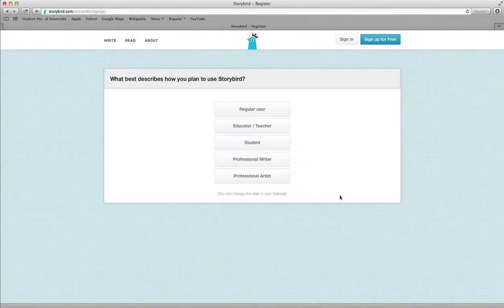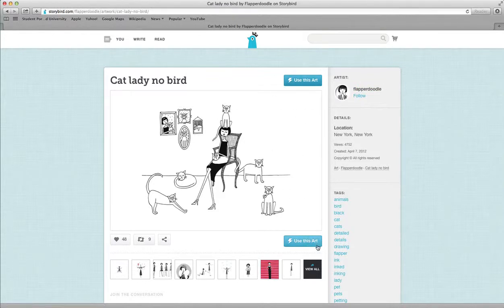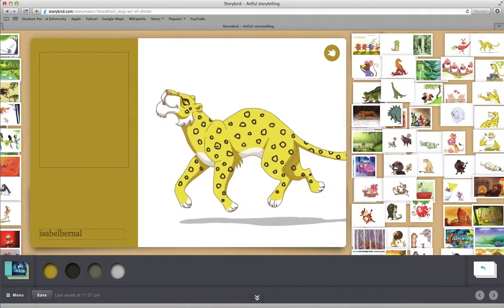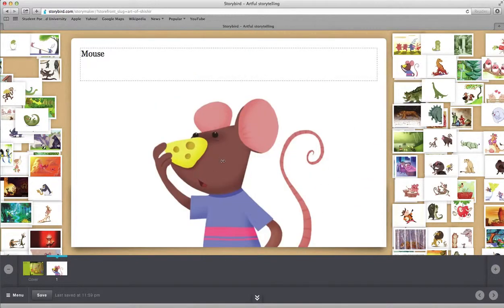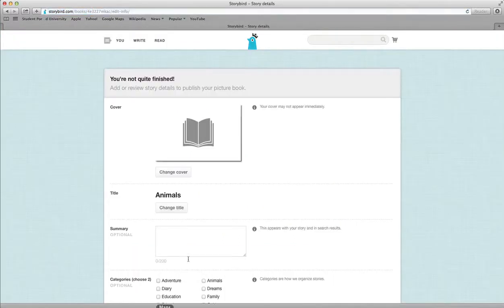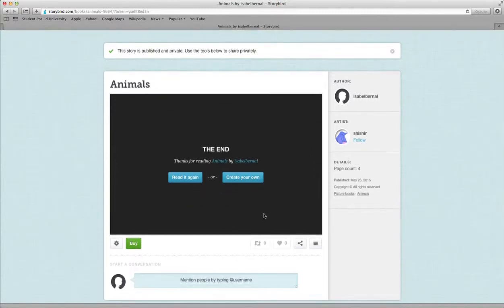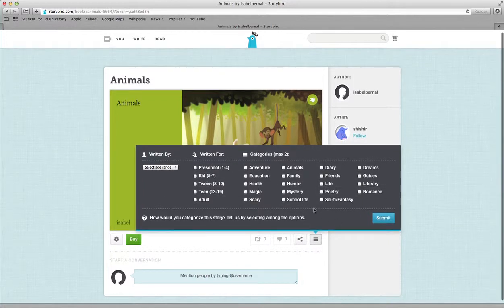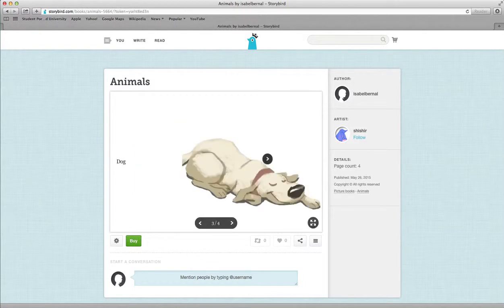Storybird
Overview on how to use Storybird